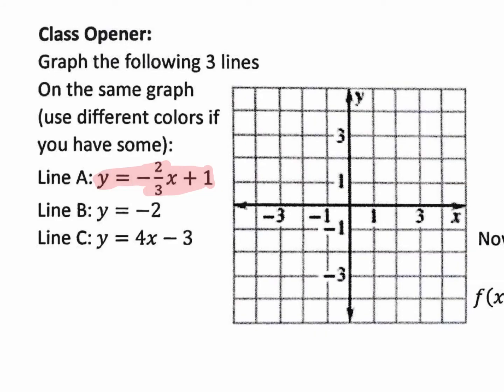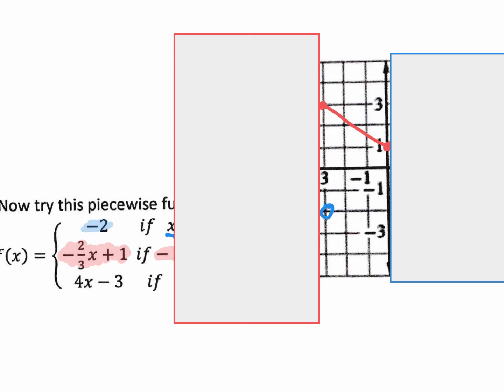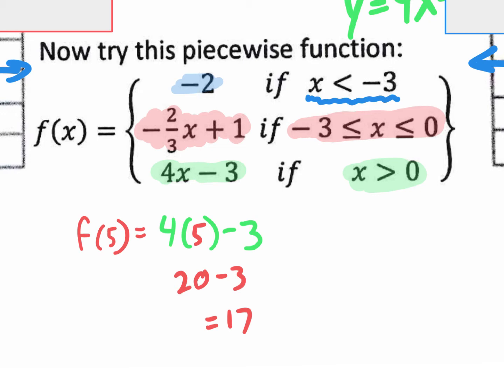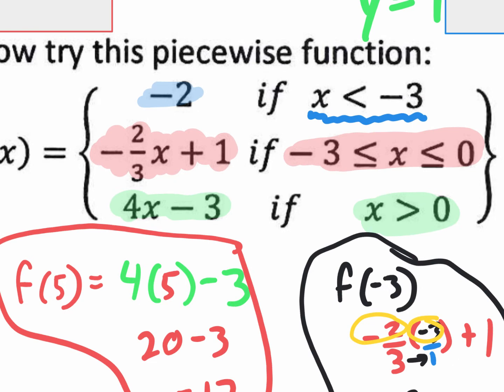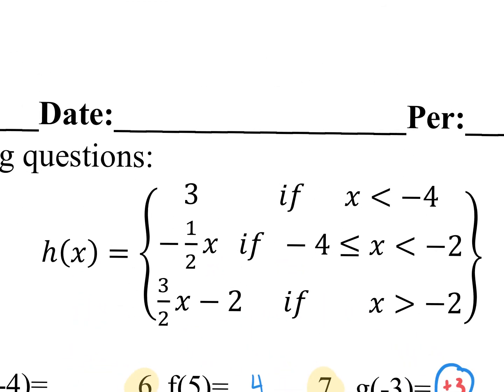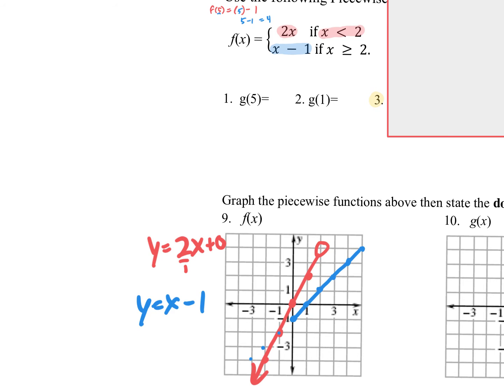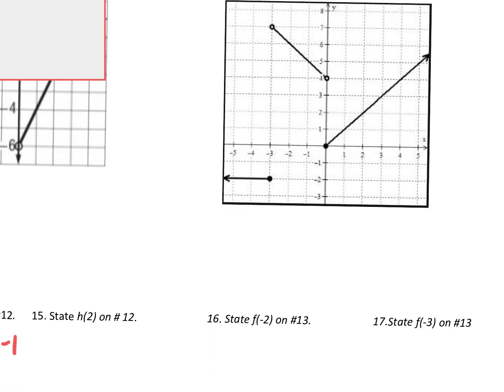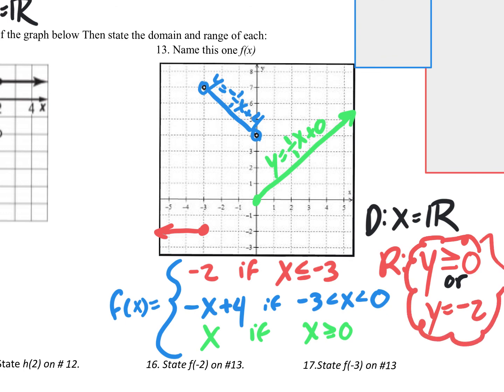Piecewise functions day 2 p6.mp4